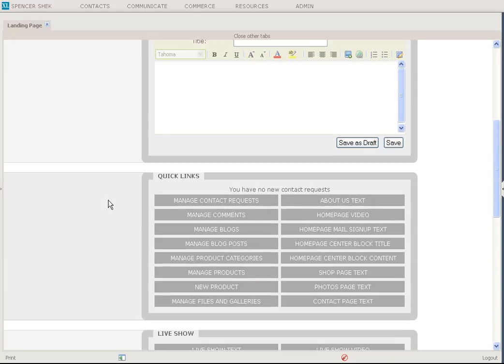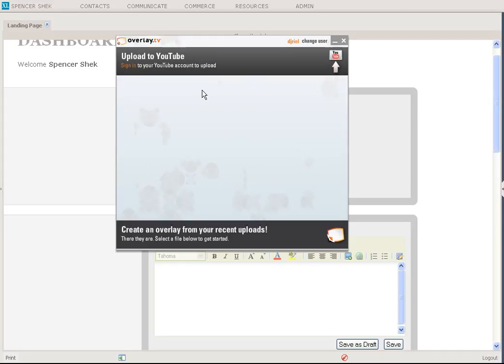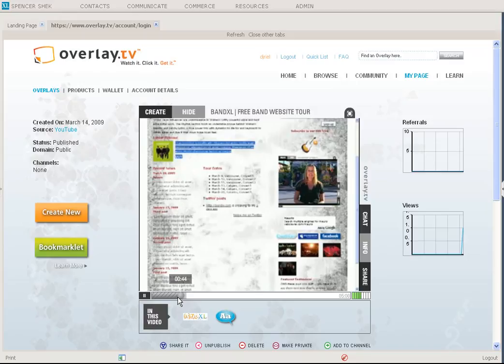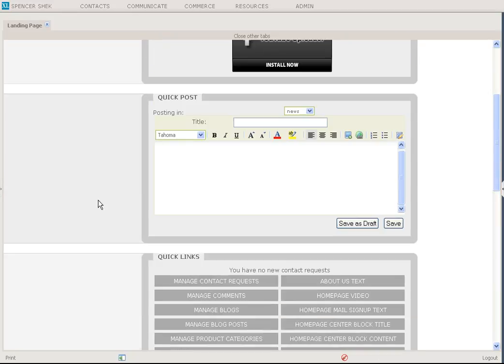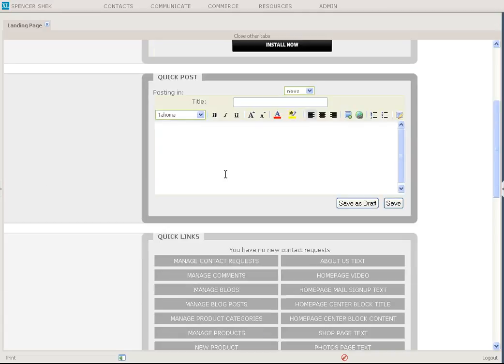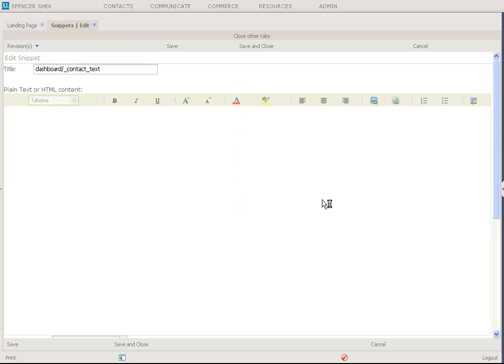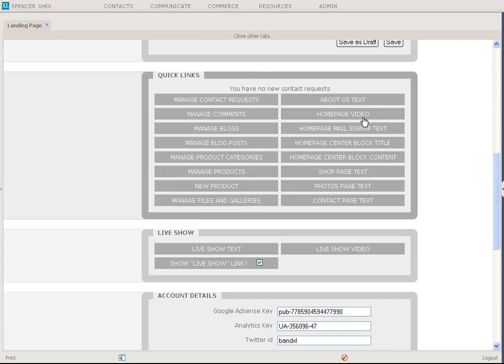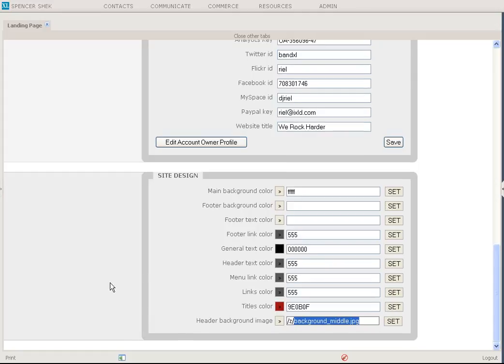BandXL Dashboard Video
BandXL sites are powerful tools for bands.  Free band websites that don't suck.  Check out the dashboard and some of the features that are available.